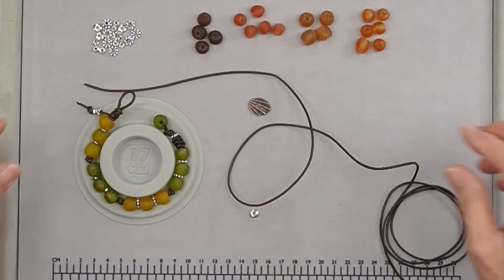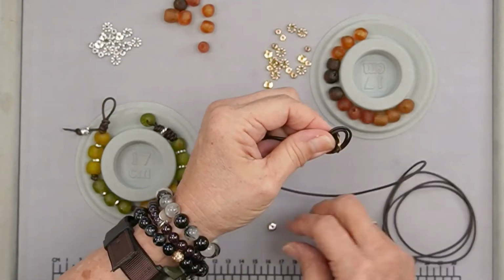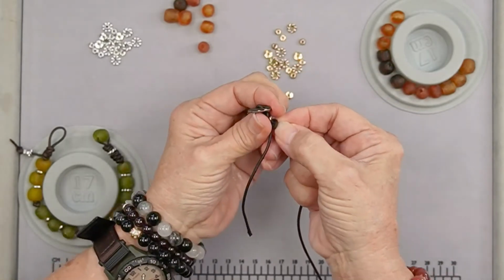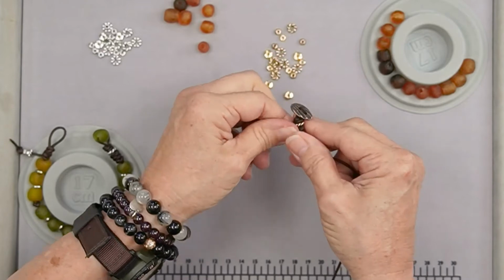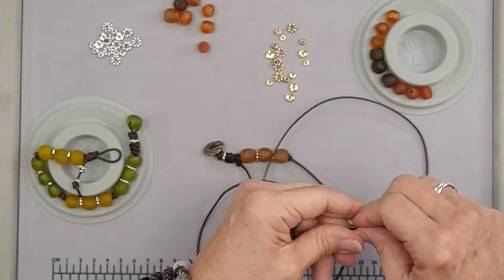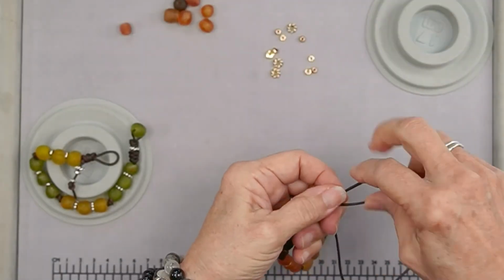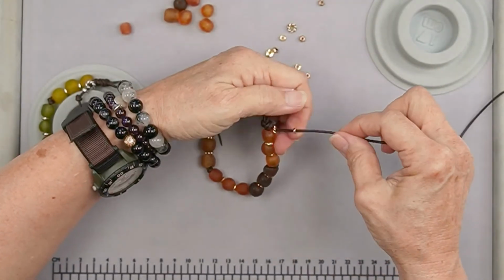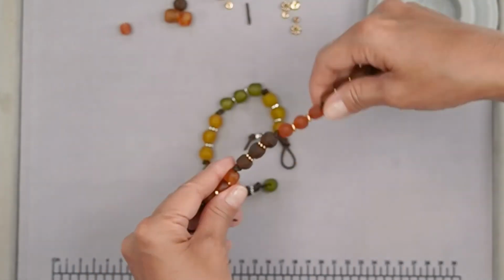Leather and Glass Snake Knot Bracelet at The Bead Gallery, Honolulu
Our dear Pauline from The Bead Gallery made this amazing snake knot bracelet.
We used recycled beads from Ghana in combination with leather for an earthy and unique look! These beads have large holes so it is super easy and fun to knot on the leather.
The snake knot is a little bit beyond the basic overhand knot, and gives a wider appearance to the knot.

Be sure to watch till the end to find some great advice and guidelines for step by step snake knot bracelet.

0:00- Intro
0:40- Bracelet Layout
1:31- Add on Button
3:37- Snake Knot
6:38- String on Buttons
9:26- Make Loop Closure

Aloha, Jamie!

🌟 More from The Bead Gallery ↓

📍 885 Queen Street, Suite D, Honolulu, HI 96813

Honolulu's bead store since 1997 ✦ Live. Love. Create.

Aloha, Jamie, Jason & The Bead Gallery Ohana